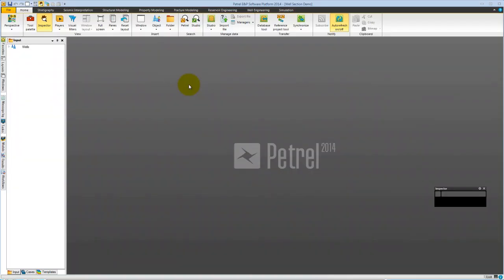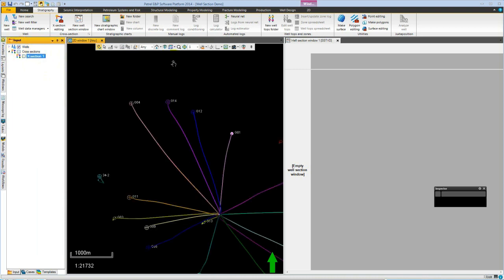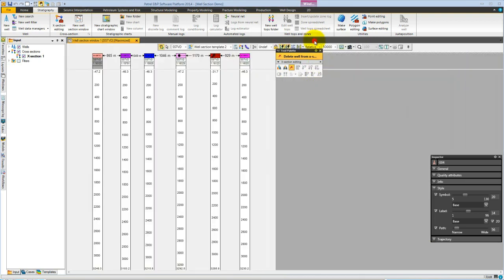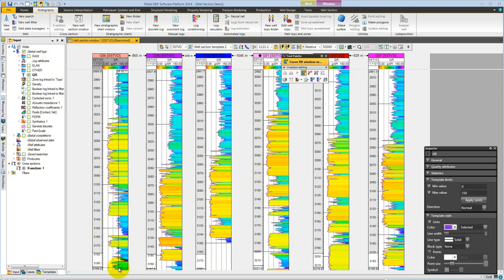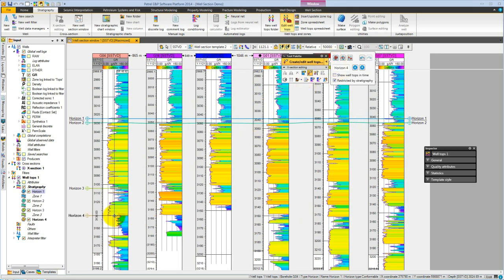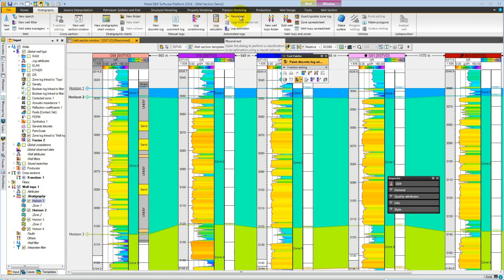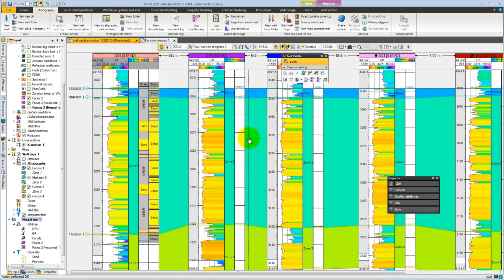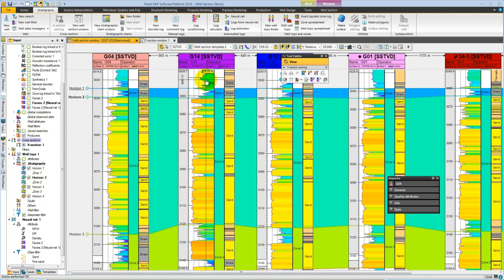How to Create Geological Well Cross Section in Petrel || Petrel Tutorial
How to Create Geological Well Cross Section in Petrel || Petrel Tutorial|| or Well Correlation

this video is step by step guide about how to create Geological Well Cross Section in Petrel / how to create well correlation in Petrel

This video is for education purpose only, we claim no rights on the software . Petrel is own by Schlumberger.